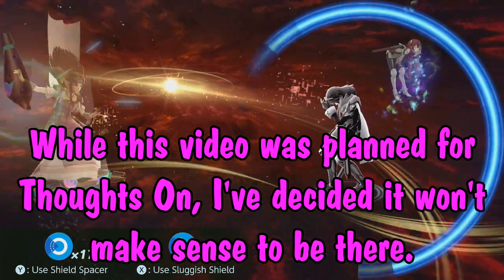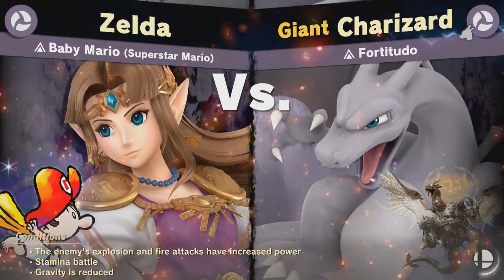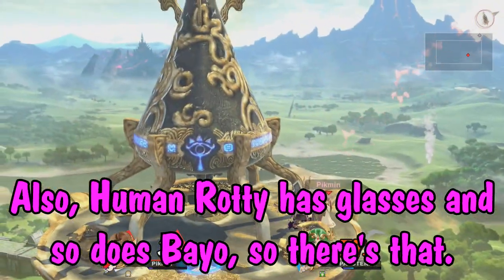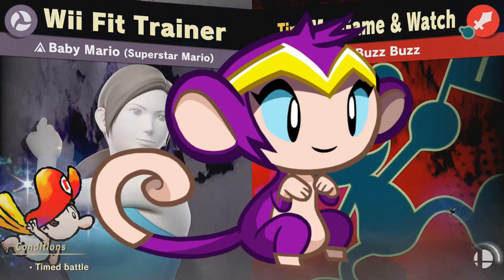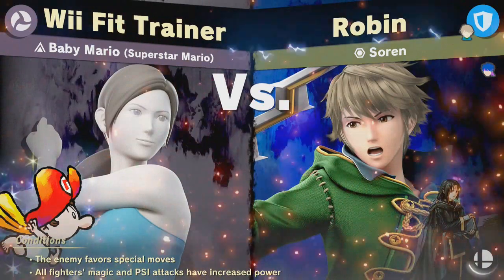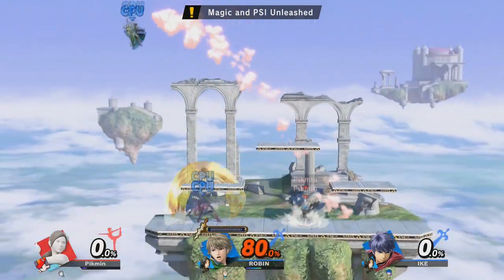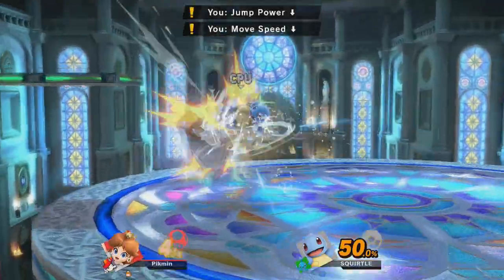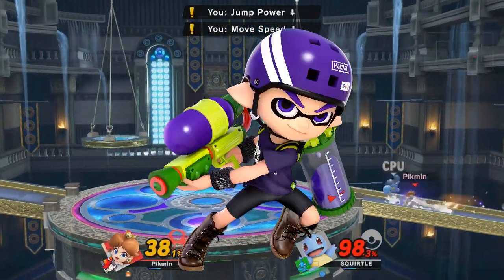Making Shantae Spirits in Super Smash Bros. Ultimate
Super Smash Bros. Ultimate contains more than 1300 Spirits, with an assumption of more to come, so I would like to propose a few ideas for more Spirits. Since my favorite character I want in Smash is currently a Spirit, alongside her nemesis, here are some more characters from her series.

0:00 Intro
0:20 Start
2:42 Sky
5:55 Bolo
9:11 Rottytops (Human Form)
11:00 Rottytops
11:59 Uncle Mimic
15:05 Tinkerbat
16:24 Shantae (Monkey)
18:41 Shantae (Elephant)
20:26 Shantae (Harpy)
22:20 Shantae (Dryad)
25:37 Nega-Shantae
28:38 Giga Mermaid
32:40 Squid Baron
35:14 Mayor Scuttlebutt